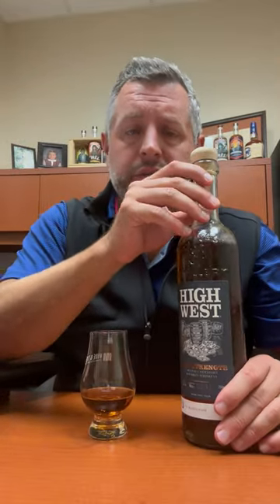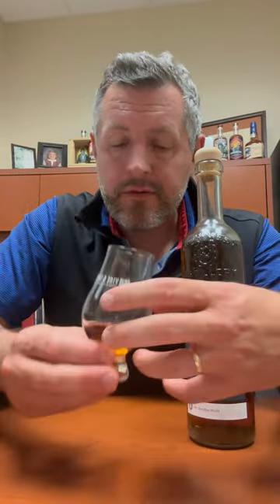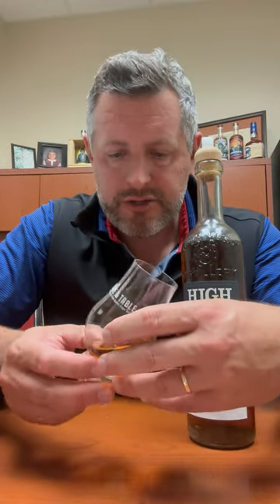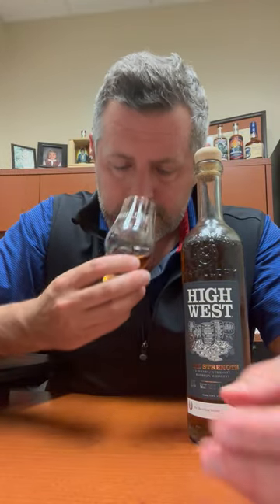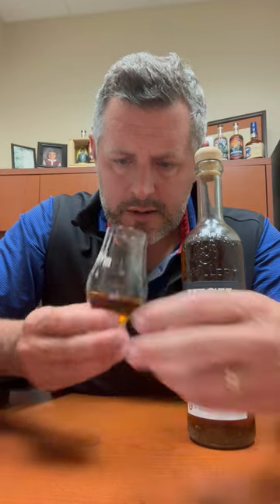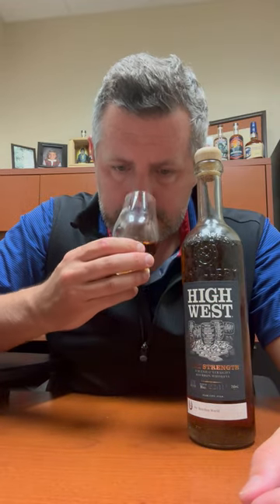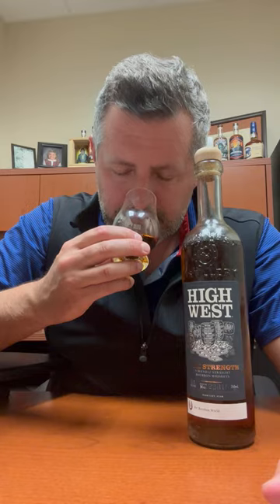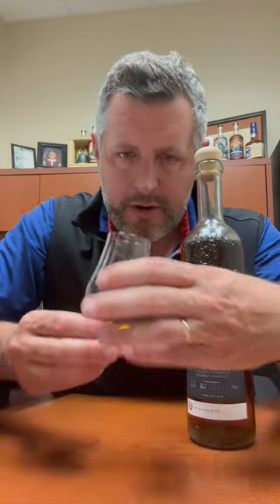High West Cask Strength Single Barrel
The latest from High West is a Cask Strength blend of straight bourbon whiskies bottled at 117.4 proof. The nose is fresh oak, marmalade, apple cider, and rye bread. On the palate, a punch of cinnamon, followed by mellowing oak, then softer fruit. A whip of molasses and leather finish you off!